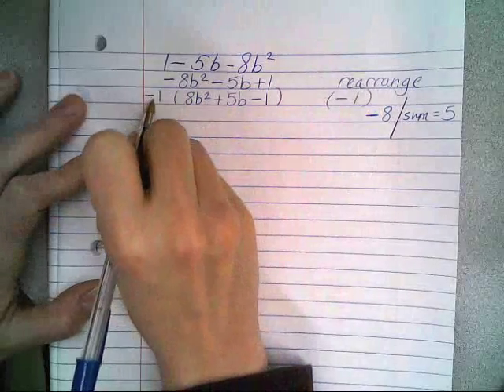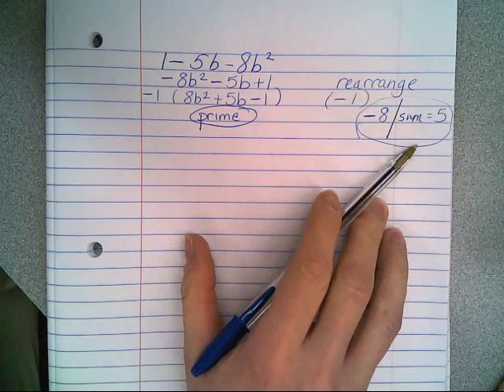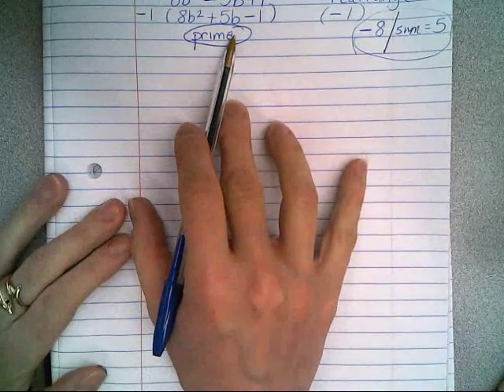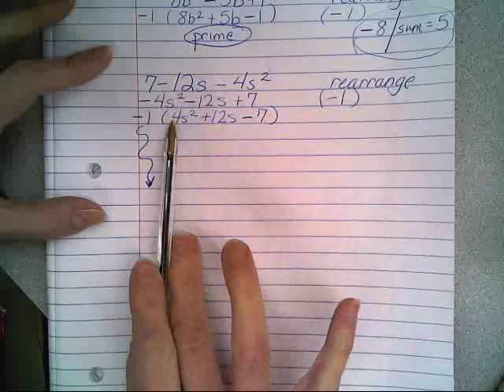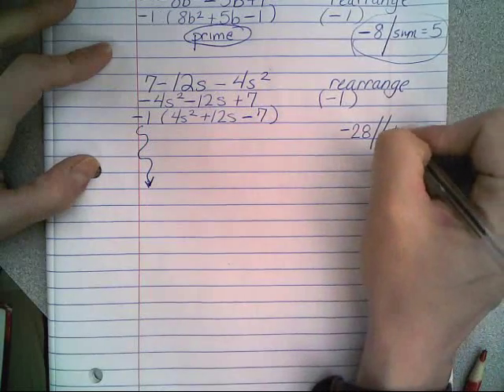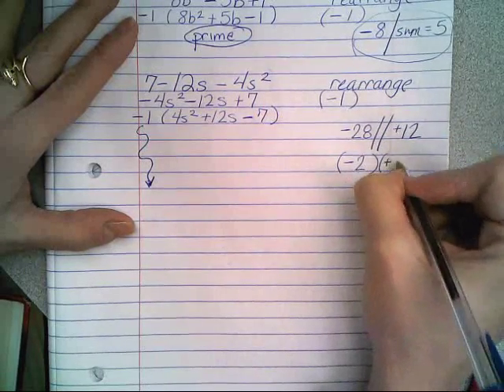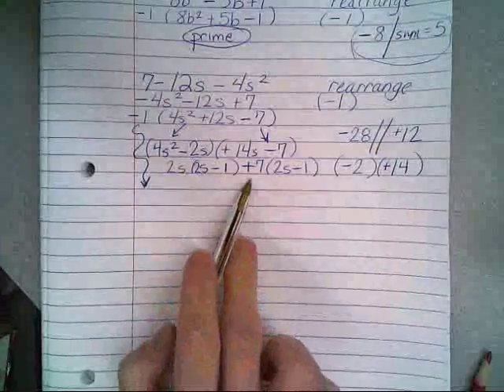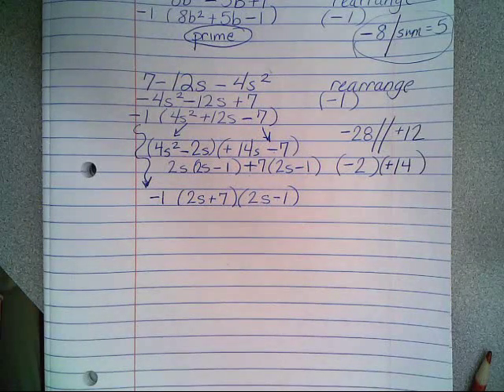L 5.9 More Factoring Day Two